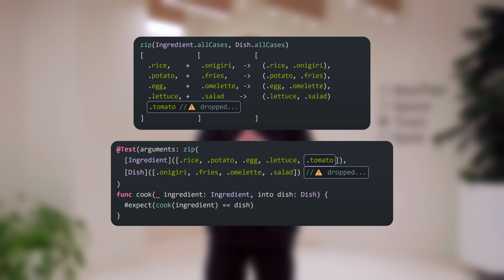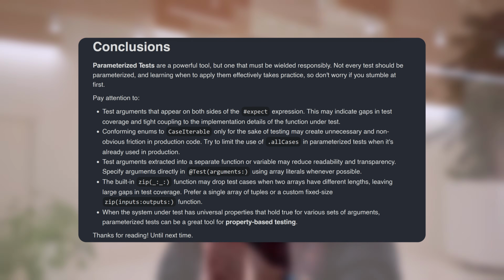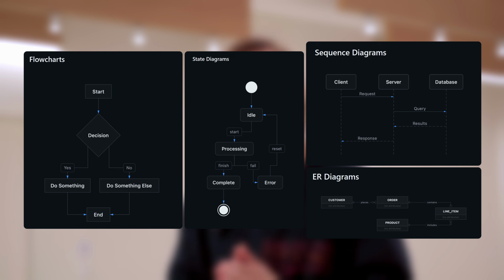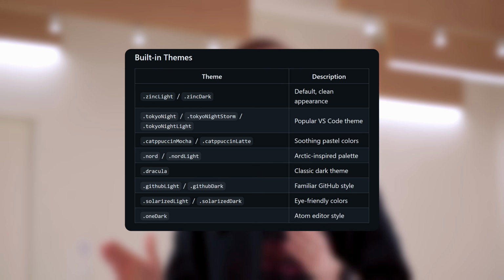Swift is evolving: AI, tricky tests, and a new Swift–C era | @mainNews 33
00:00 — What’s new this month?
00:23 — Xcode 26.3 and the rise of agentic coding
02:58 — The hidden risks of Swift Testing
04:28 — Native Mermaid rendering — no WebView, no JavaScript. How?
05:46 — C libraries in Swift: a new level of interoperability